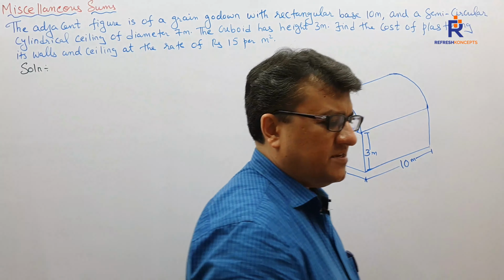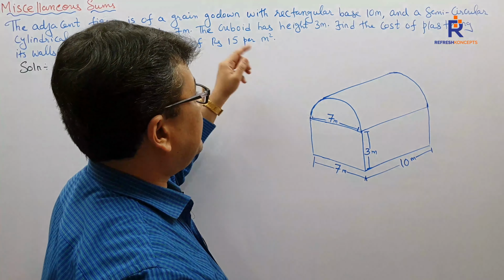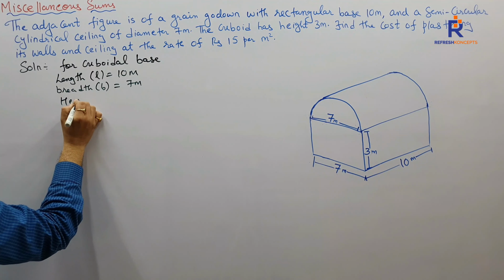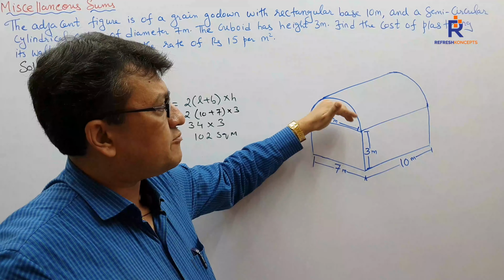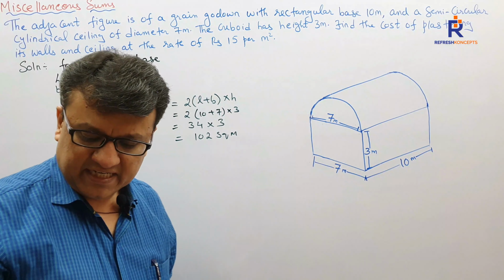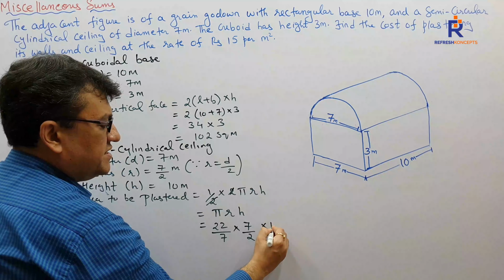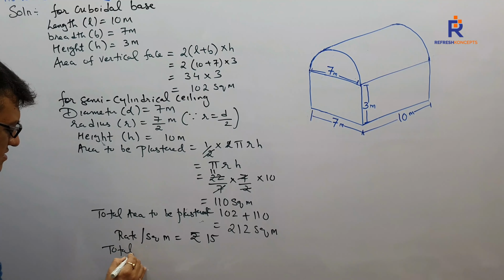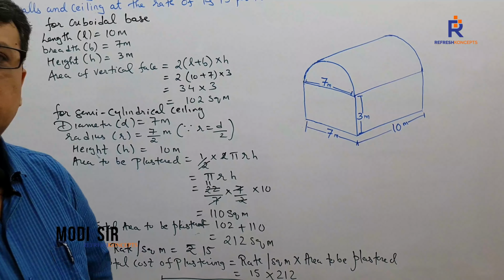Cylinder, Cone and Sphere ( Mensuration )